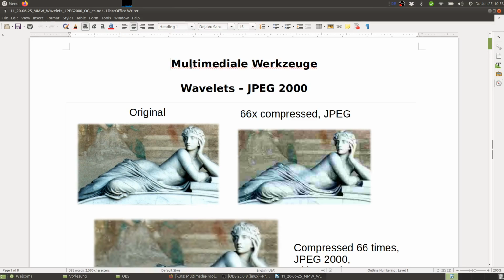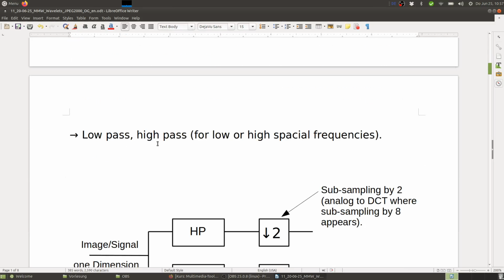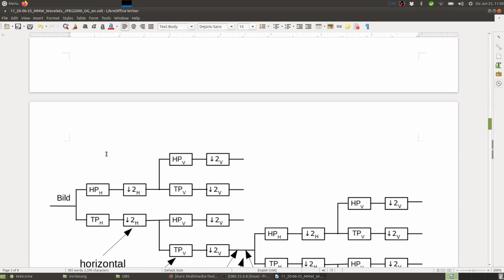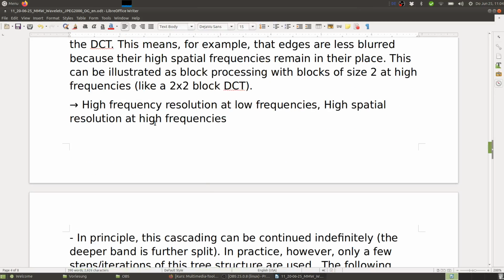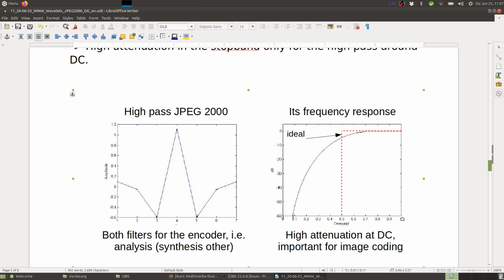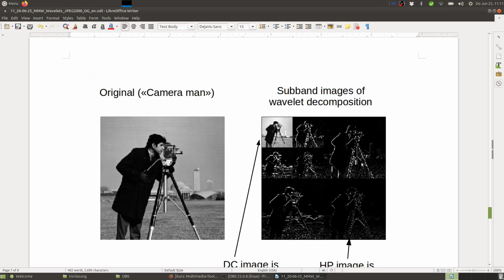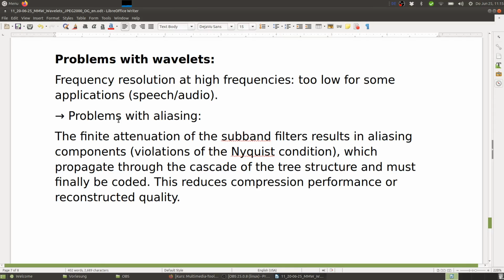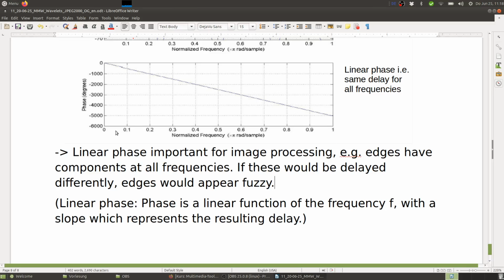Lecture "Multimediale Werkzeuge", Part 11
This is the lecture "Multimediale Werkzeuge" of Ilmenau University of Technology, Bachelor course of Media Technology. This part describes Wavelets for compression, e.g. in JPEG 2000, and their properties for compression and quantization.